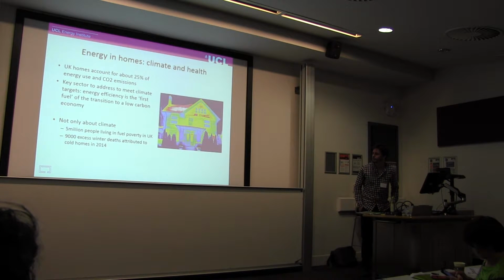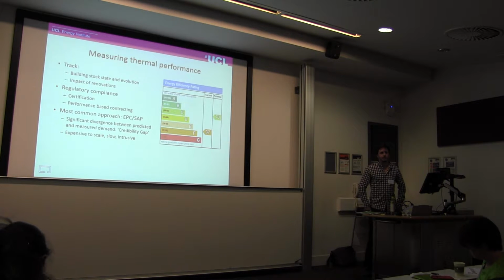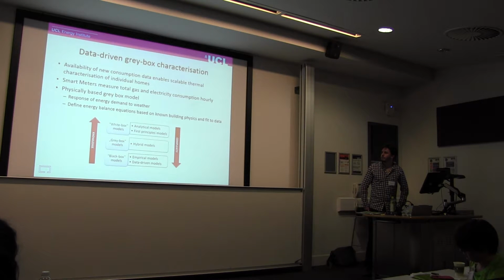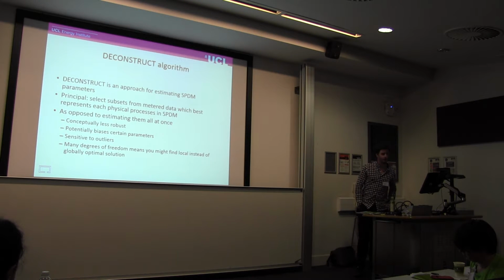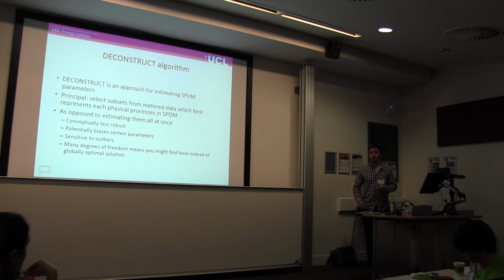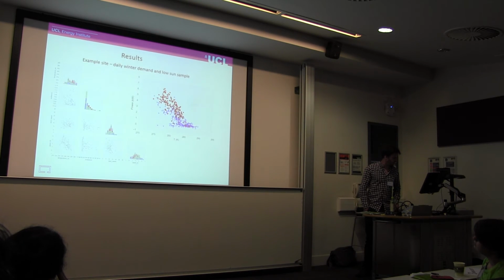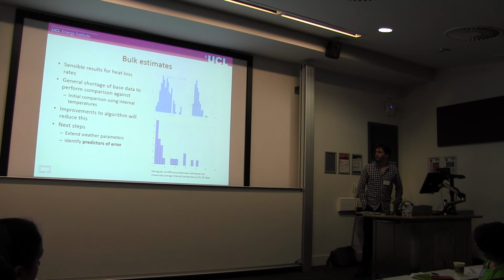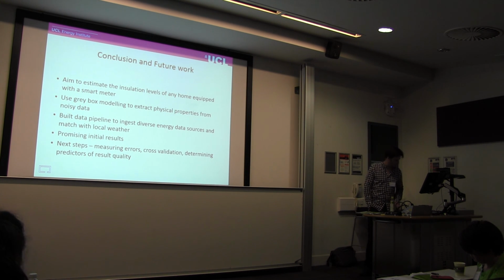Modelling Methods Jonathan Chambers